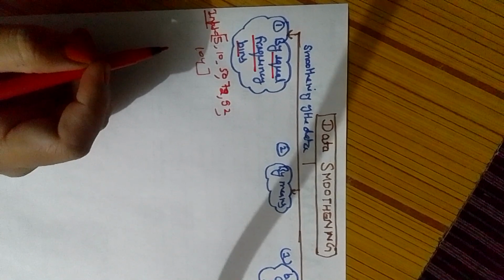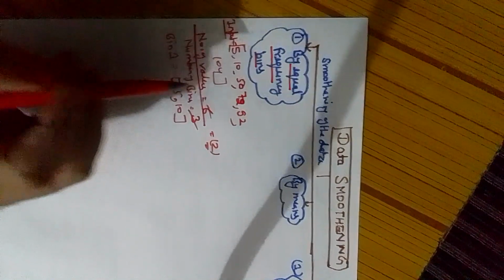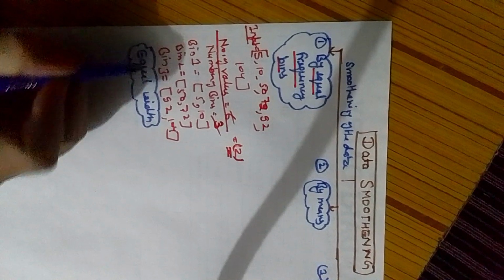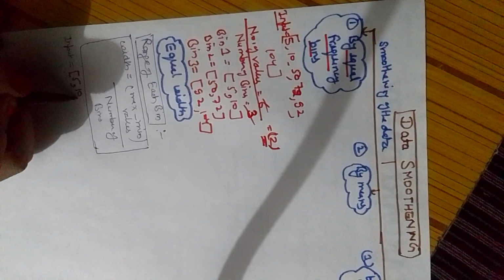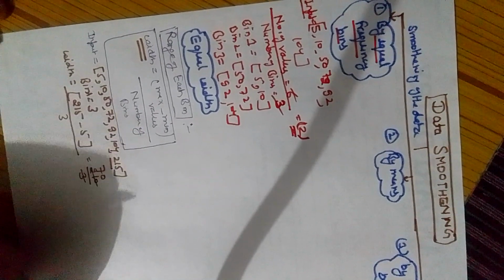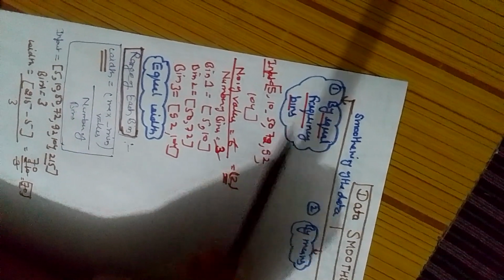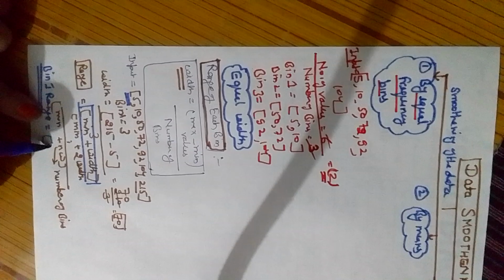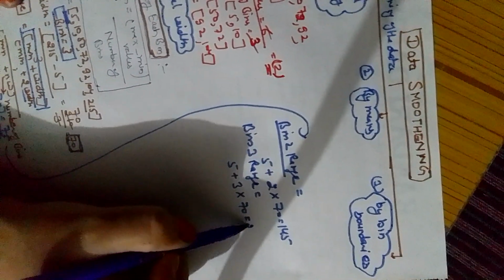data smoothening techniques under data discretization | data preprocessing | #@PamitaAiworld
data smoothening techniques under data discretization | data preprocessing | #‎@PamitaAiworld18

Happy learning,keep learning,☺️🥥🎉🌹